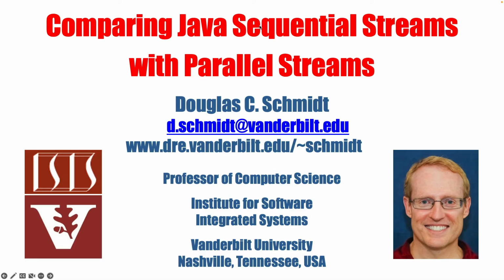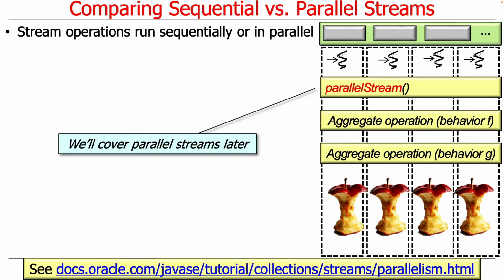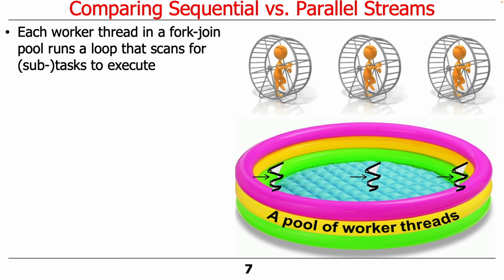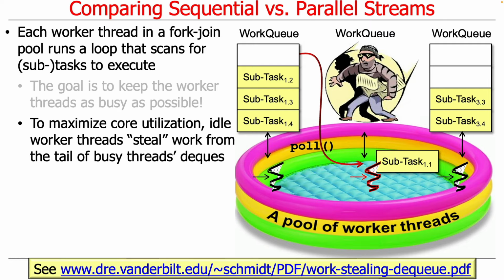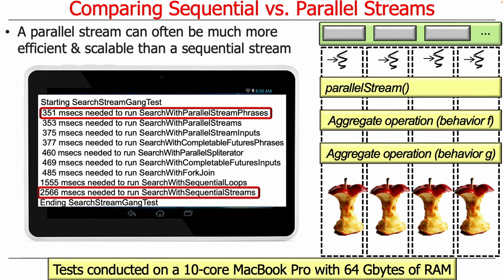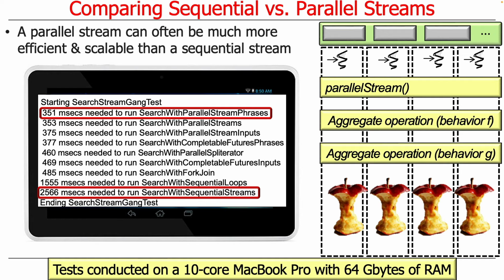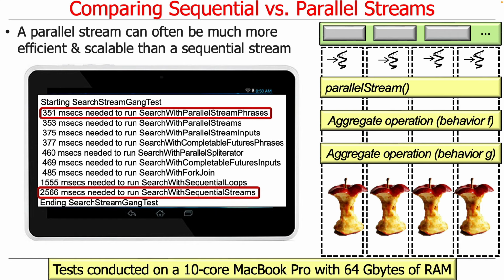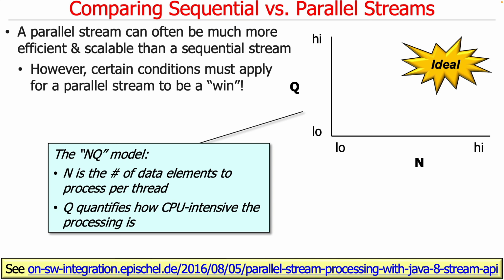Comparing Java Sequential Streams with Java Parallel Streams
This video gives an overview of how a Java parallel stream splits its data into multiplechunks & uses the common fork-join pool to process these chunks independently.